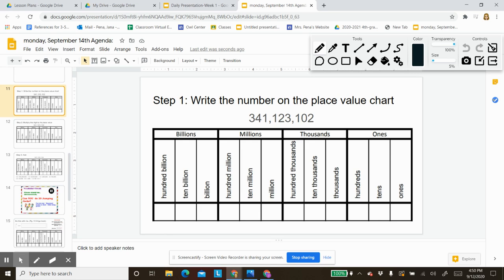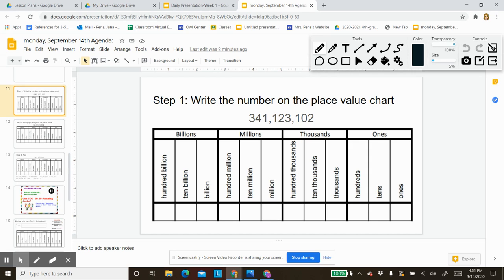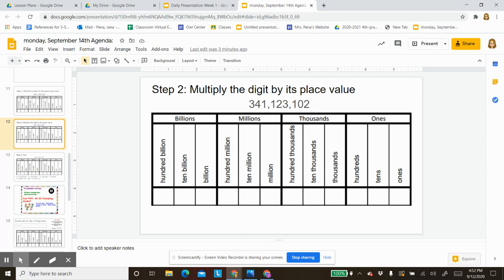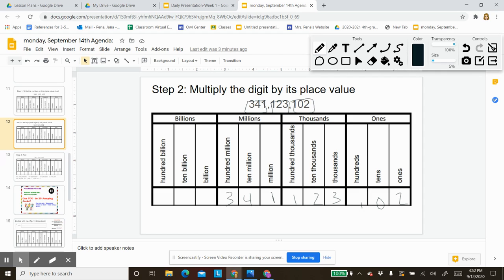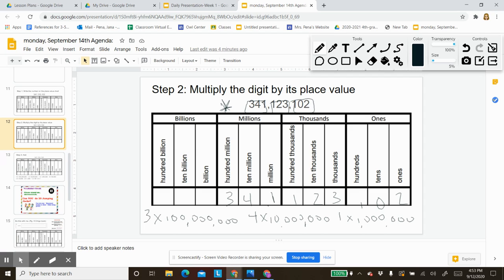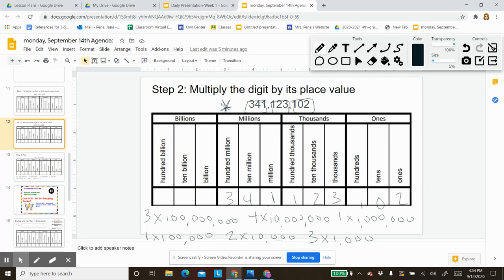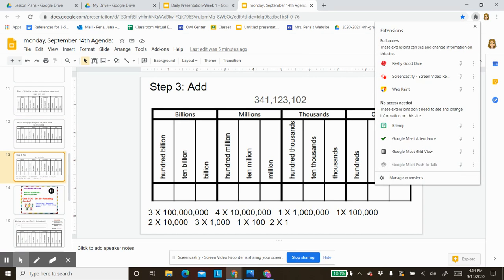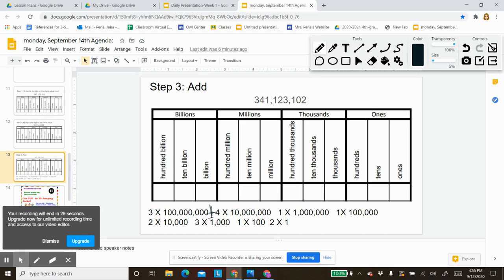Expanded notation part 1